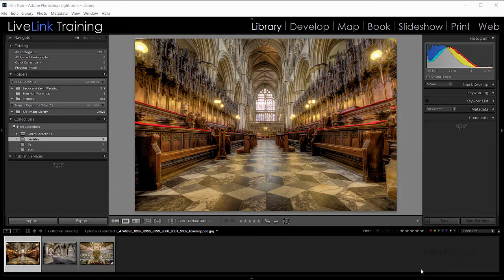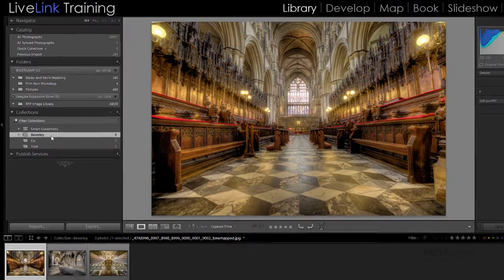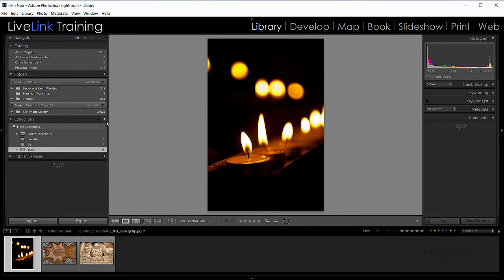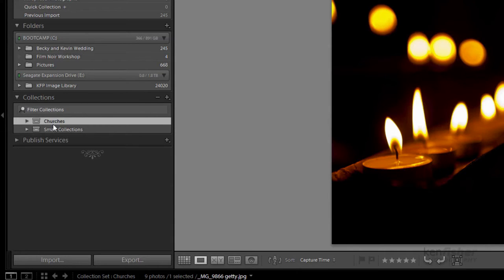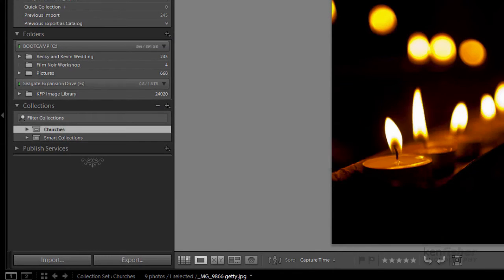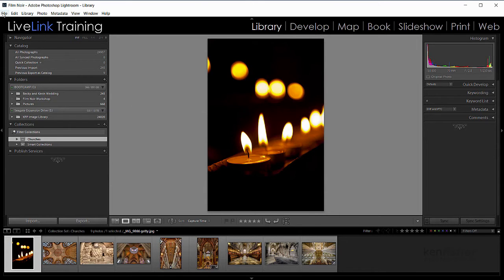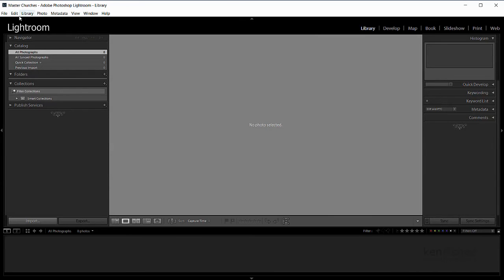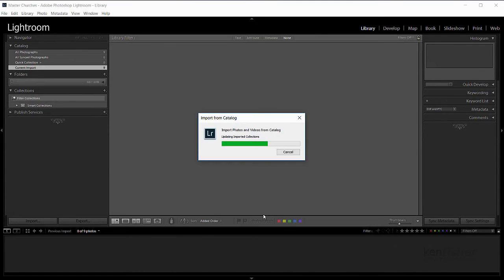Export Collection Sets as a Catalogue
In this video we look at the new 2015.8 fearure of exporting collection sets as a catalog.